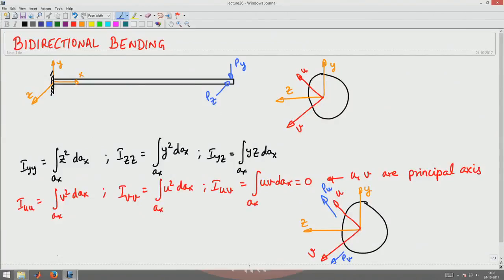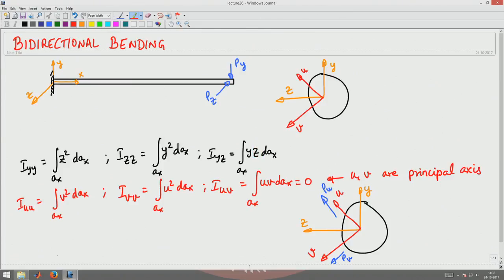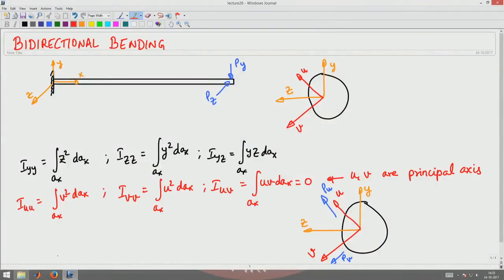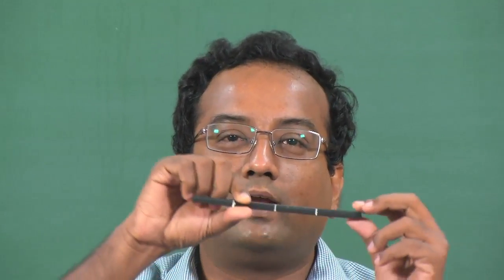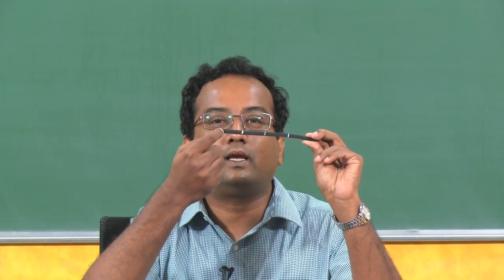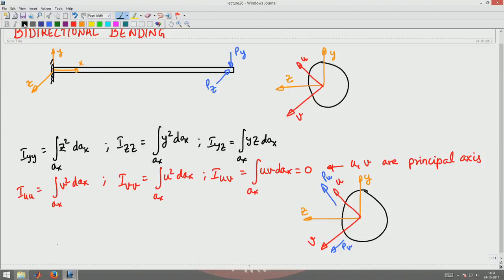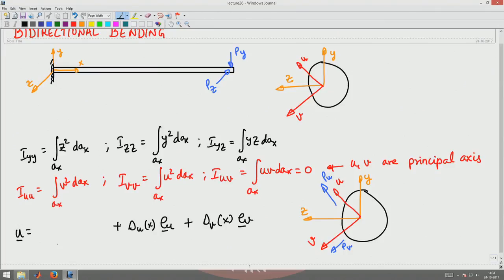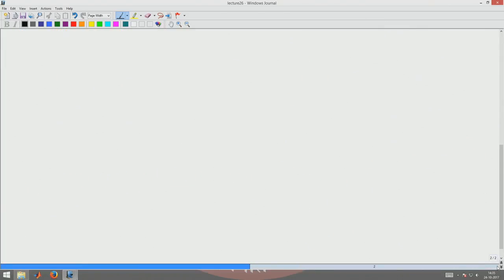Bending equation for bending about principal axis